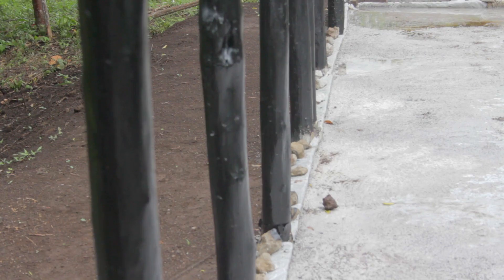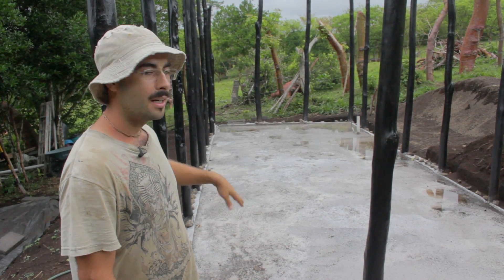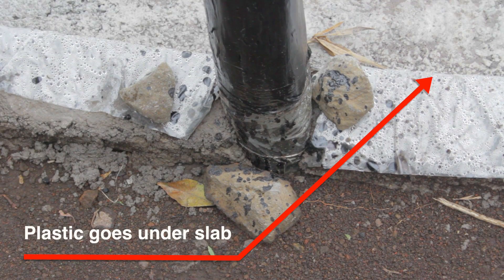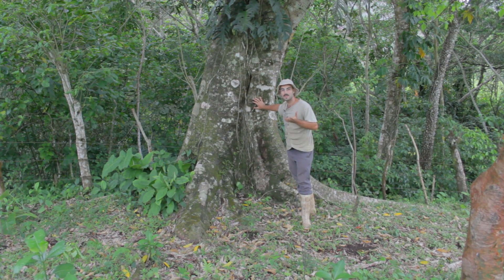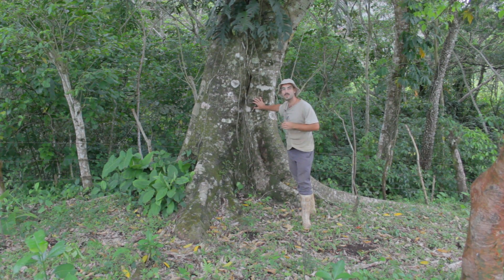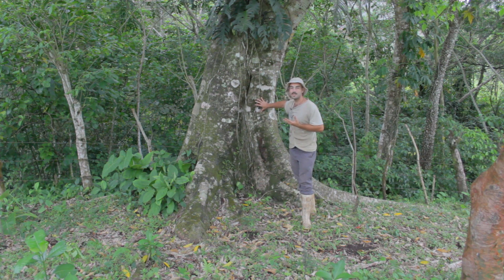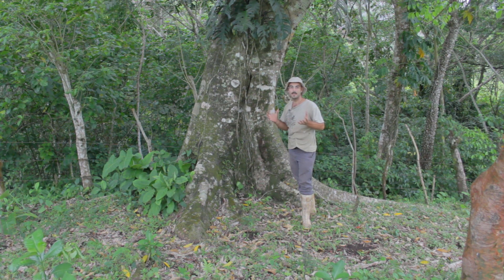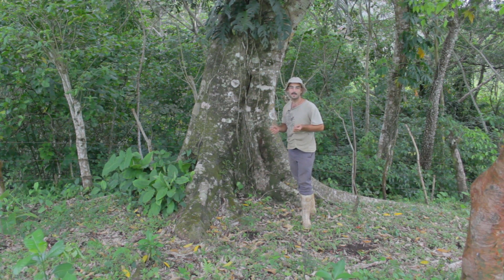Murali-Rama House - Part 2/4: Foundation and pillars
The second part on how to make a bamboo/earth house that we call Murali-Rama. We show the example of a concrete slab foundation and pillars.